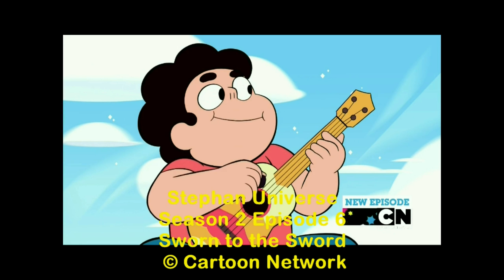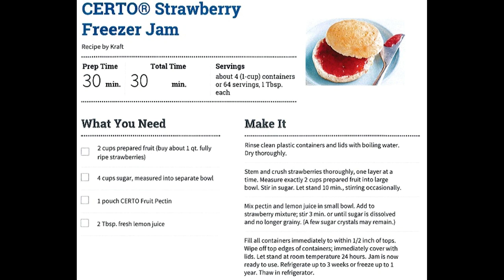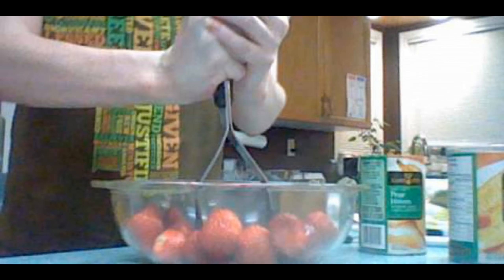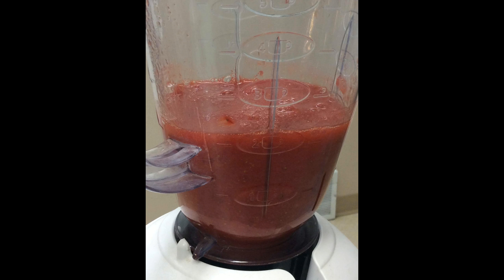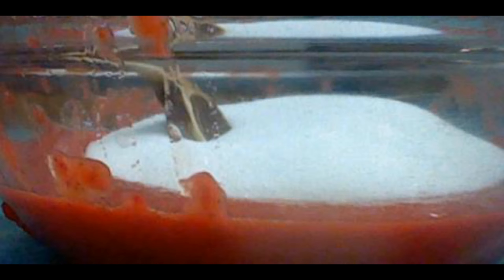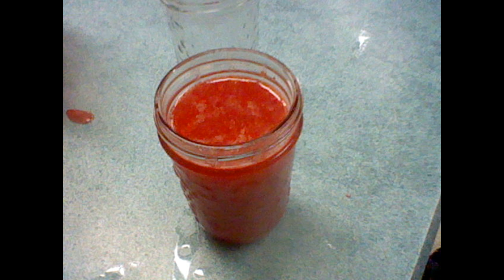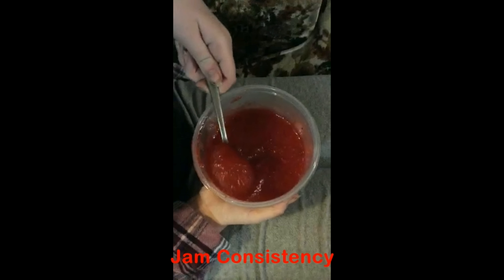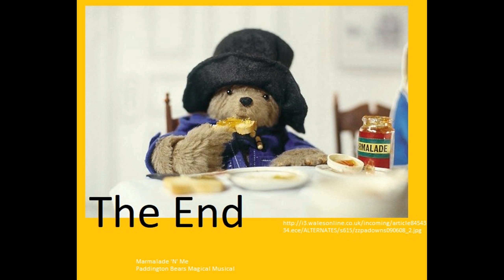Food Studies 30 Unit 8 Lesson 6 Strawberry Freezer Jam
How to make Strawberry Freezer Jam was produced as part of Food Studies 30 (Grade 12) Unit 8 Lesson 6 assignment in a unit about "Food Preservation & Food Additives".